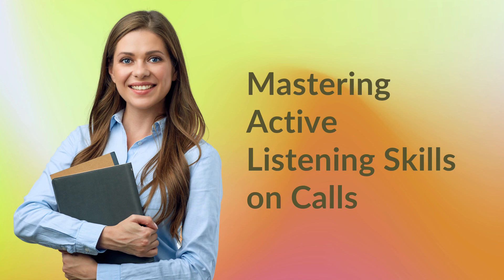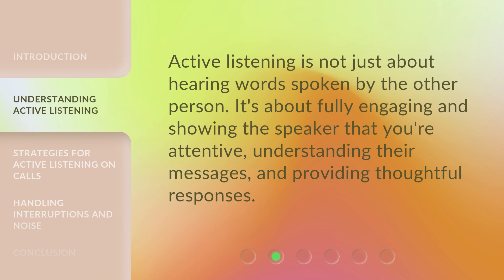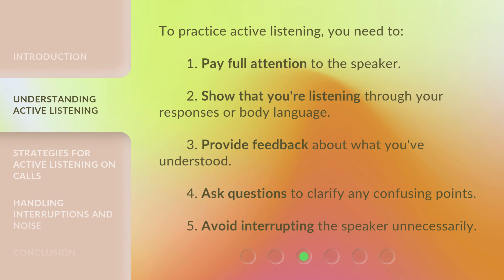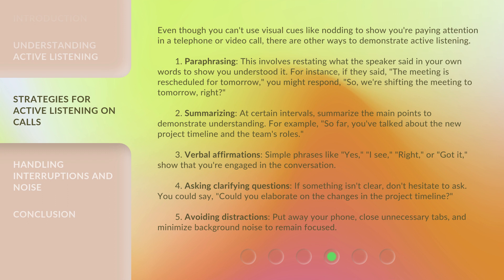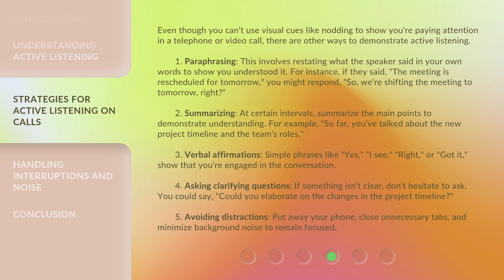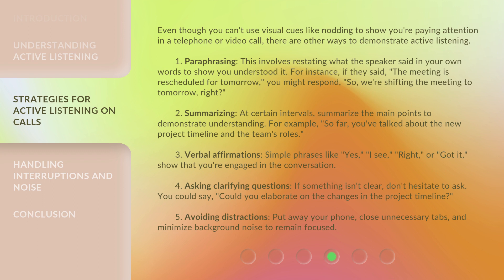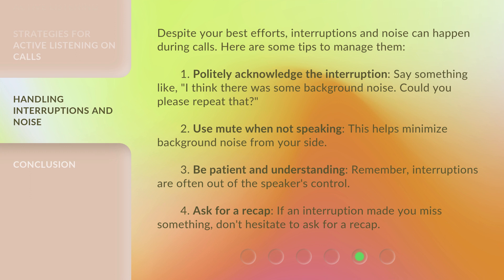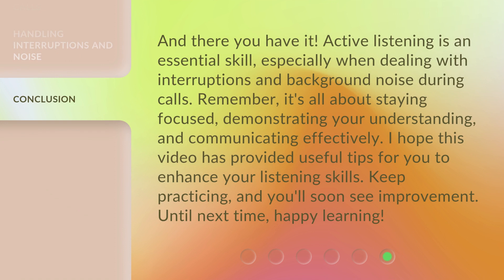Mastering Active Listening Skills on Calls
Mastering Active Listening Skills on Calls • Learn how to effectively practice active listening on phone or video calls to maintain focus, understand the speaker, and communicate effectively. Discover strategies such as paraphrasing and summarizing to demonstrate your attentiveness and understanding.

00:00 • Introduction - Mastering Active Listening Skills on Calls
00:35 • Understanding Active Listening
01:19 • Strategies for Active Listening on Calls
02:40 • Handling Interruptions and Noise